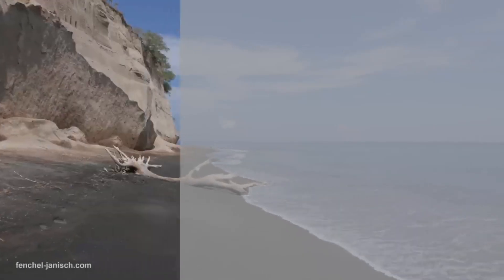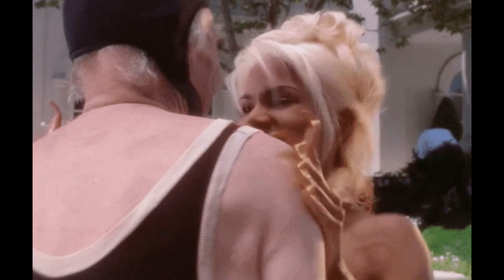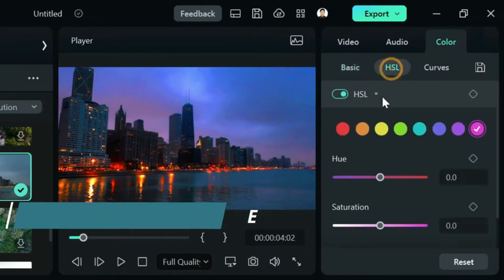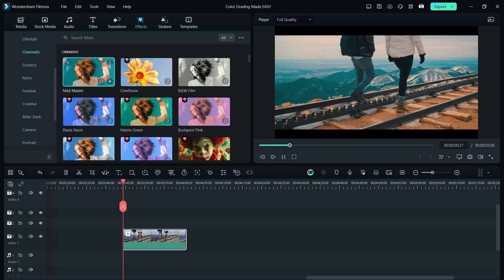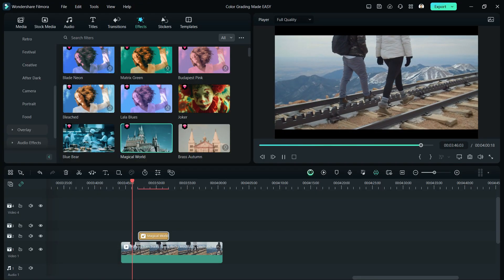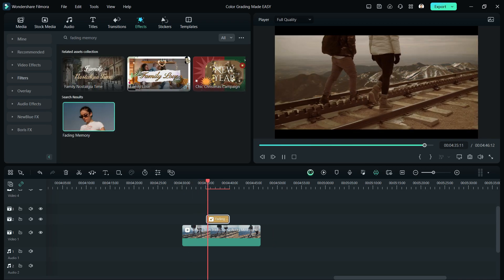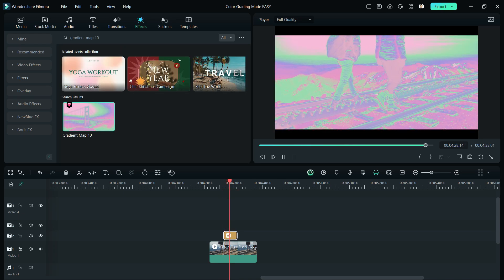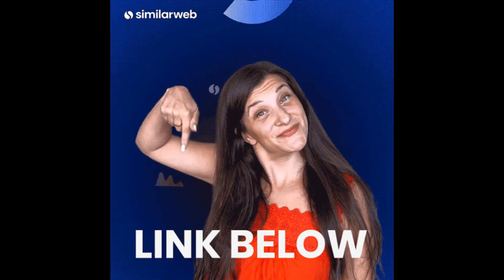Color Grading Made EASY! - Filmora 13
EASIER way to color grade your videos!